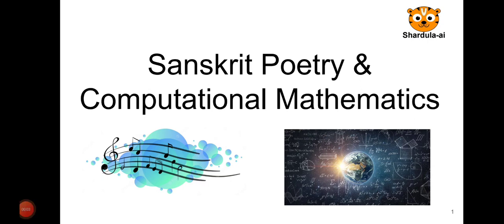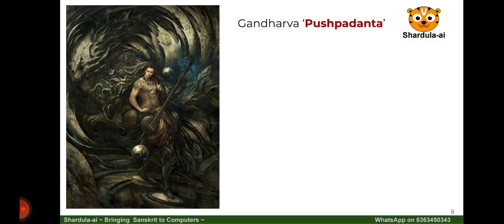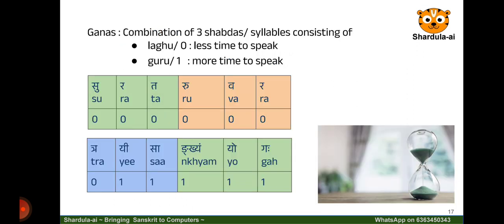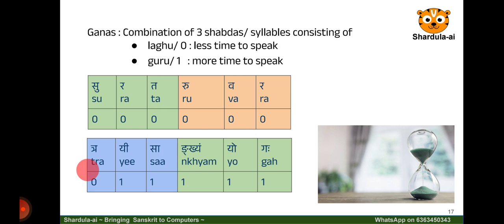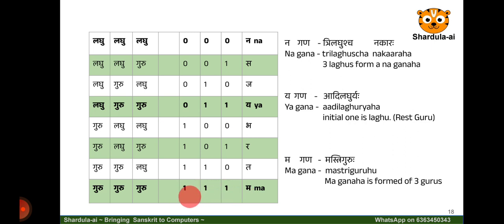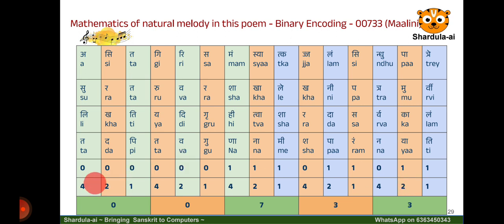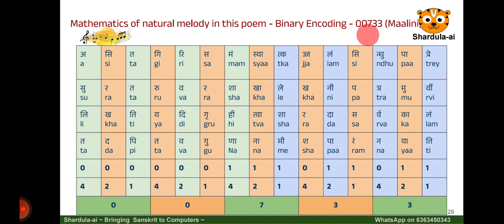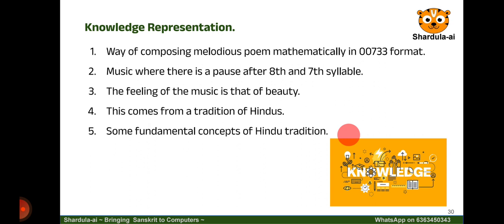sanskrit poetry and computational math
Math involved in making a sanskrit poem is explained.
This is part of the 2 week Online Summer Camp we are conducting in the month of March to May 2023.